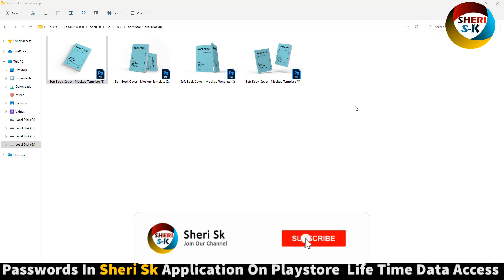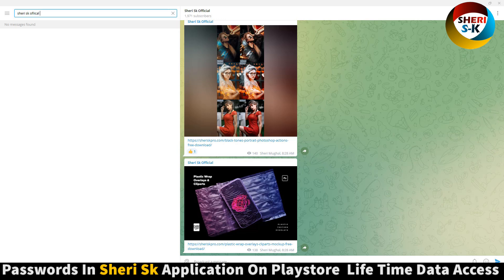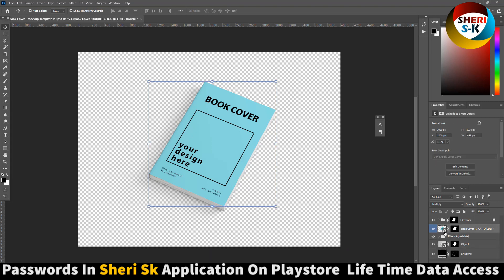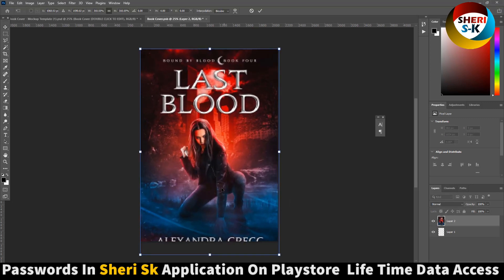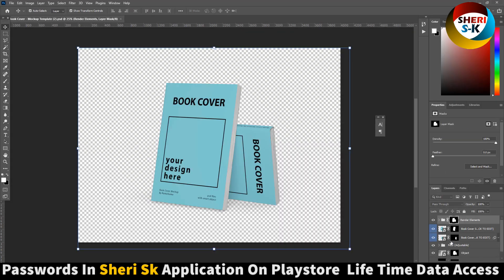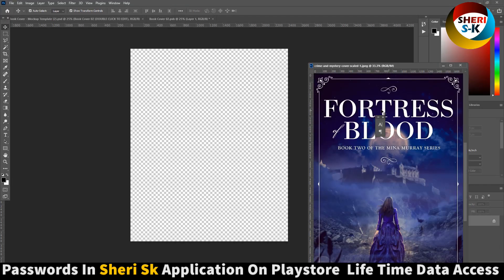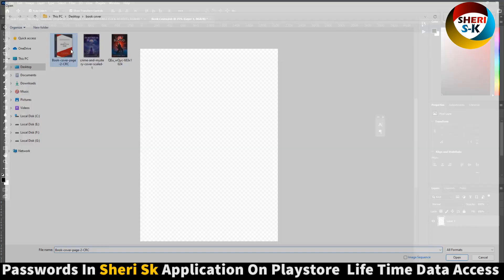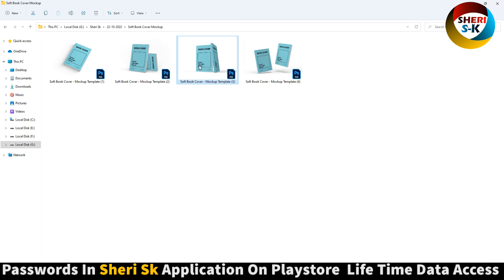How To Create Design Of Soft Book Cover Mockup In Photoshop |Sheri Sk | Book Mockup PSD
Photoshop Files Templates
Brochures Templates
Business Cards Templates
Tri-Fold Templates
T-Shirts Templates
Bi-Flod Templates
Frames Templates
Book Cover Templates
Infographic Templates
Wedding Album Cover Templates
Professional Stationery
Youtube Thumbnails Templates
Certificate Templates
Banners Templates
Stickers Templates
Logo Templates
Letterhead Templates
Flyers Templates
Poster Templates
Cv Resume Templates
Slideshow Templates
Promo Templates
Logo IntroTemplates

How to Create Design Of Soft Book Cover Mockup In Photoshop
soft book cover mockup in photoshop
soft book cover design in photoshop
soft book cover design files
soft book cover in photoshop
how to create a soft book cover in photoshop
get a soft book cover mockup design
how to create a soft book cover in photoshop cc
soft book cover mockup